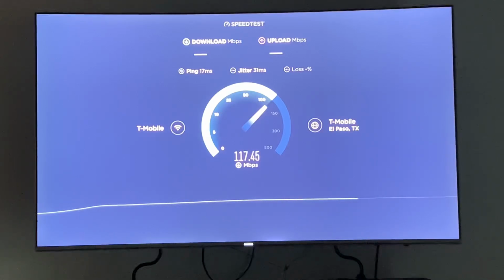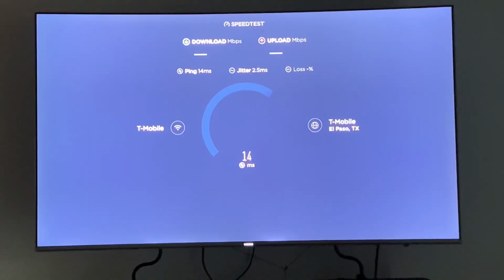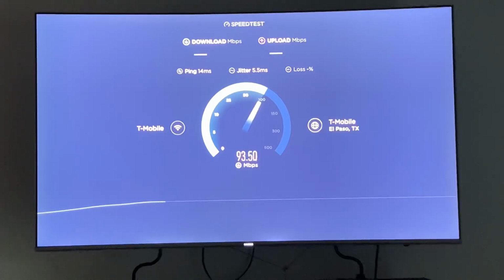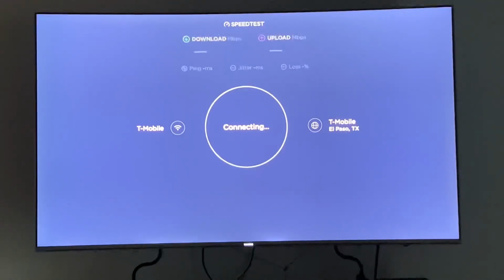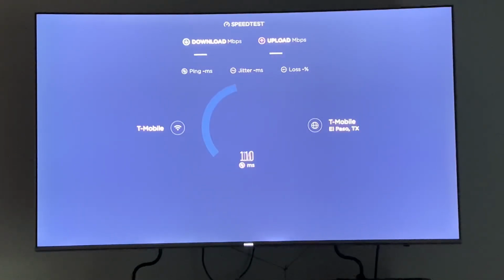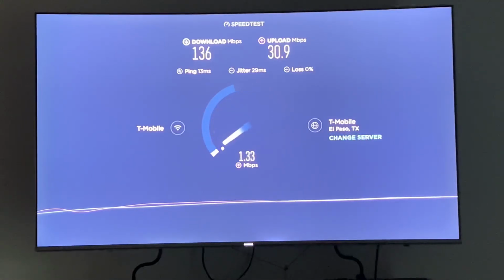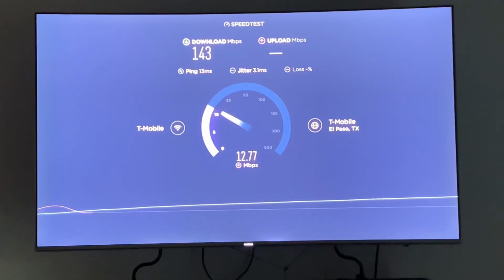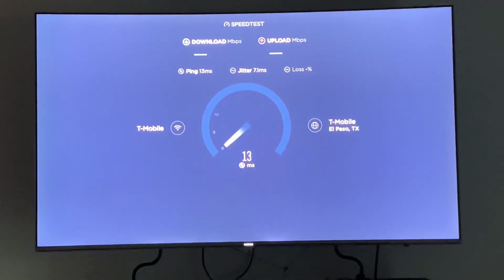T-MOBILE | T-MOBILE HOME INTERNET UPDATE !!!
Update